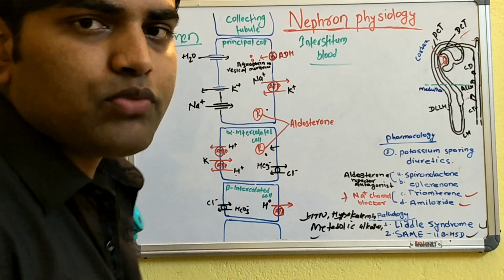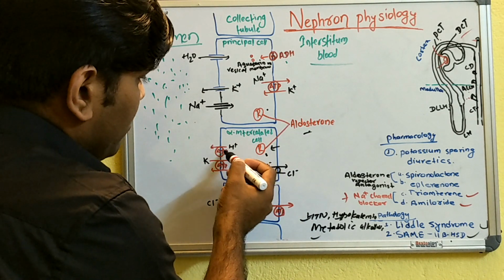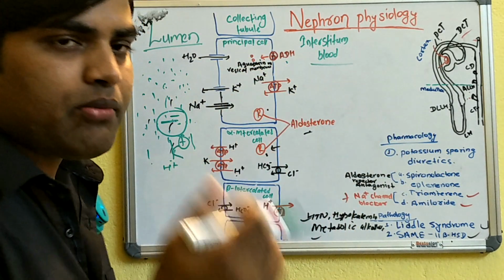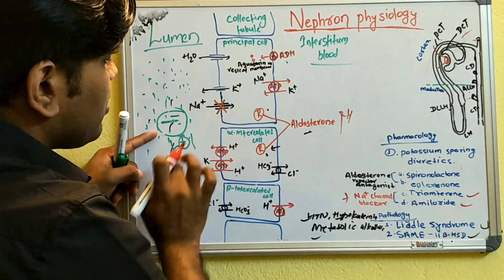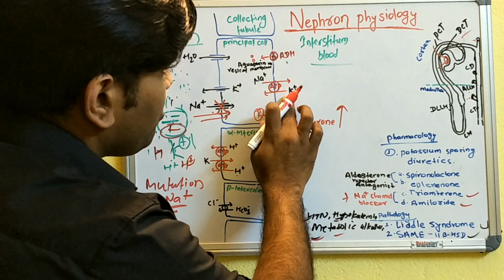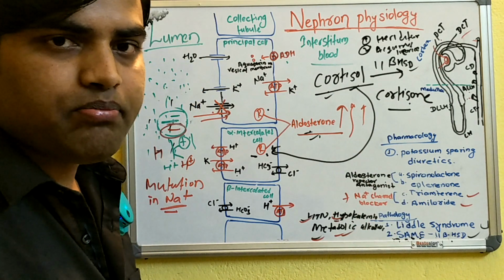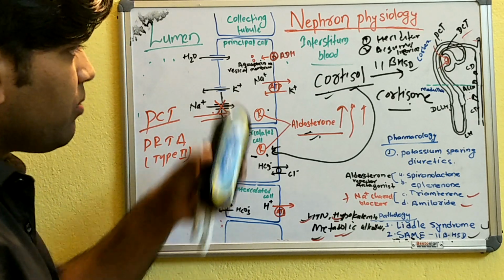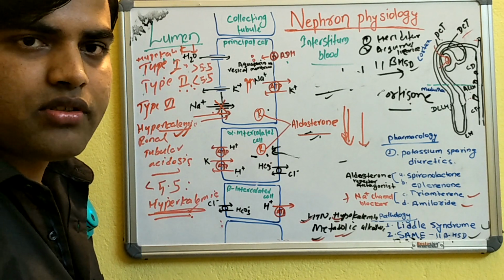Collecting duct nephrology I USMLE step 1 first aid I revision renal system part 5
Nephron physiology with pharmacology, pathology and explanations of renal tubular acidosis

This video is revision of the renal system of USMLE Step 1 First Aid 2019 and contains the details of  Collecting duct Nephron physiology with pharmacology and pathology

You will have clear idea after watching this video about it and helps to remember the USMLE content and solve the questions